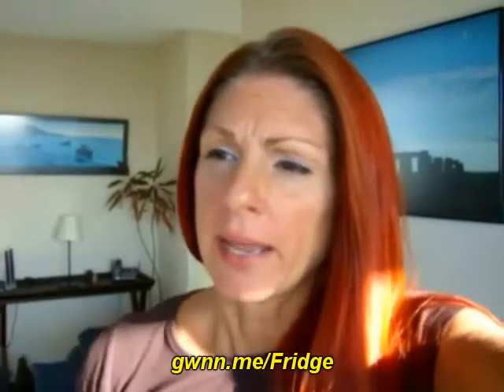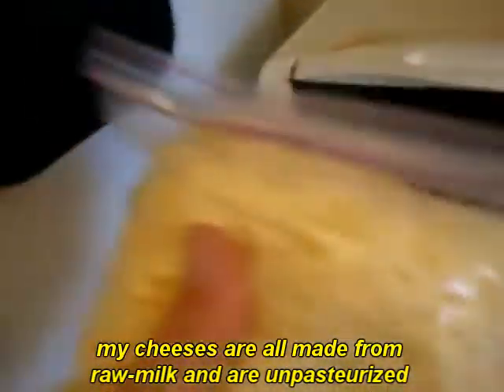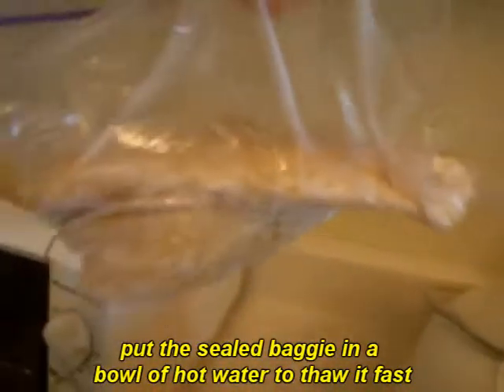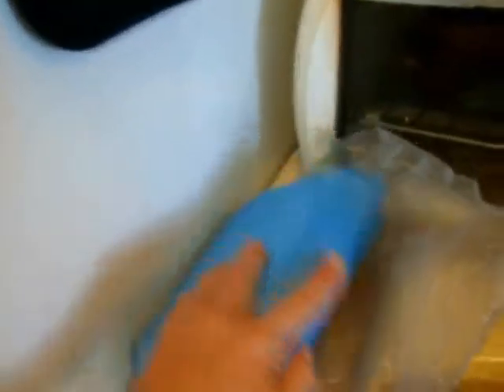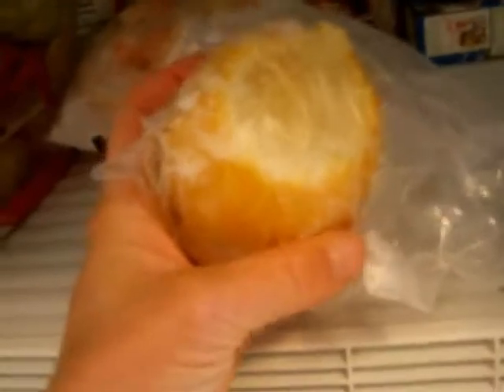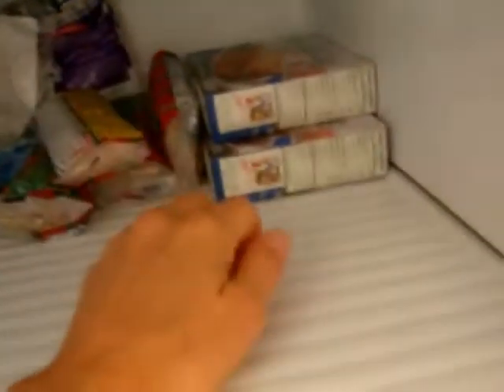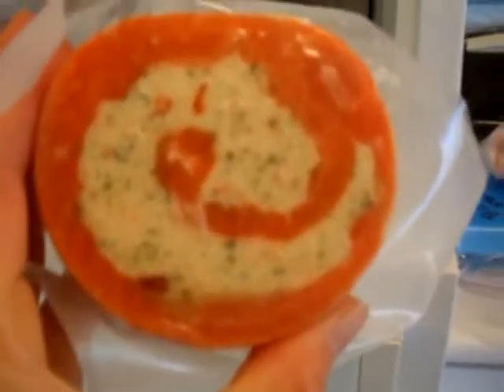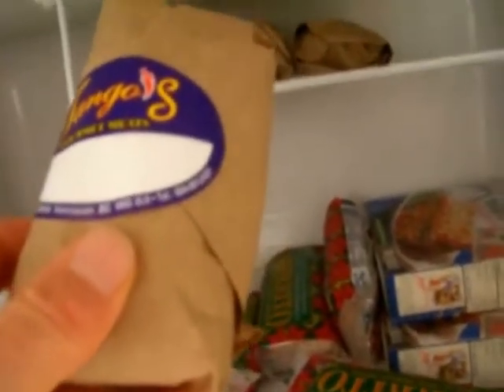What's In My Freezer?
Tour of my kitchen:  Freezer Edition.